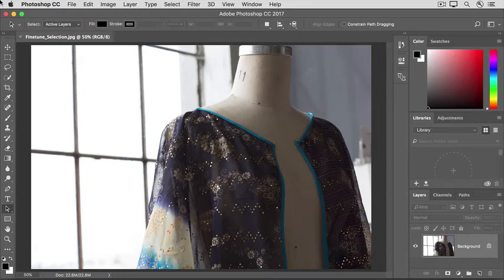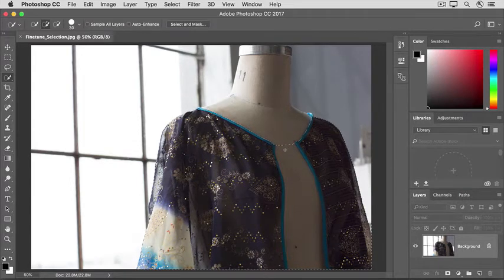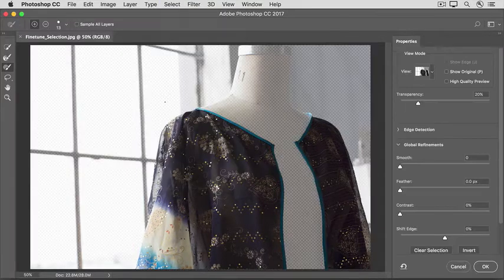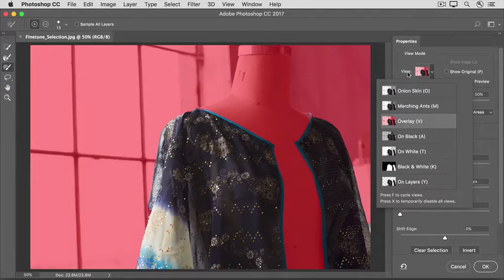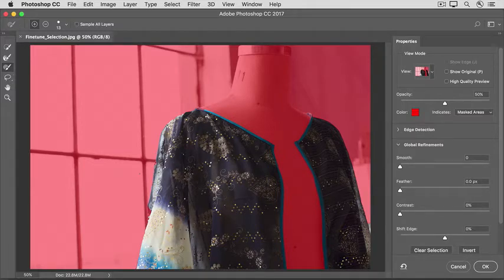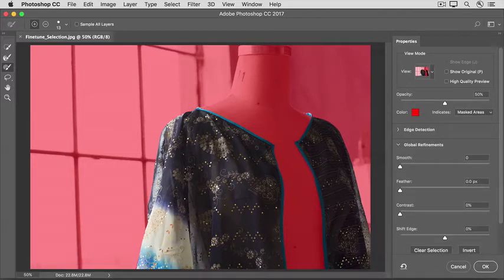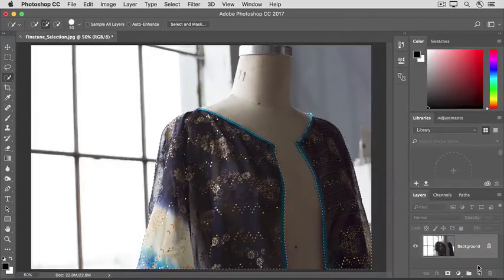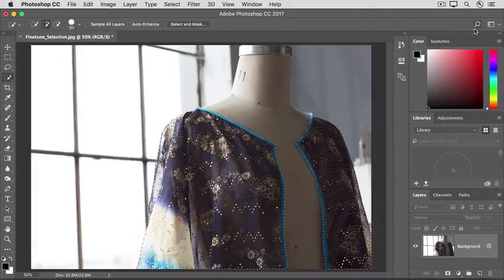To fine-tune a selection in the Select and Mask workspace in Adobe Photoshop.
What you learned: To enhance a selection
Make a selection with a selection tool, like the Quick Selection tool.
In the options bar, click Select and Mask to open the Select and Mask workspace.
Go to the View menu on the right side of the workspace and choose one of the view options, like Overlay, for a more accurate view of your selection. In Overlay view, the selected area is clear and the non-selected area is translucent red by default.
In the Tools panel, select the Brush tool. Paint on the image where you want to add to the selected area. If you want to subtract from the selected area press Alt (Windows) or Option (macOS) and paint on the area to remove.
Scroll down on the right side of the workspace to the Output Settings - Output to menu, and choose Selection as the output type.
Click OK to close the Select and Mask workspace.